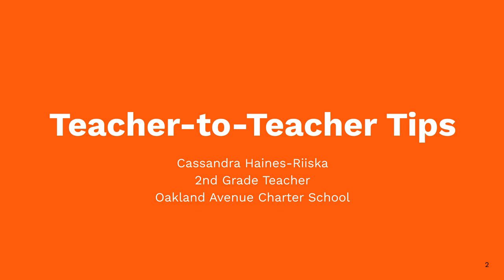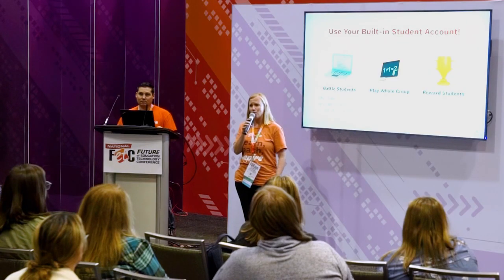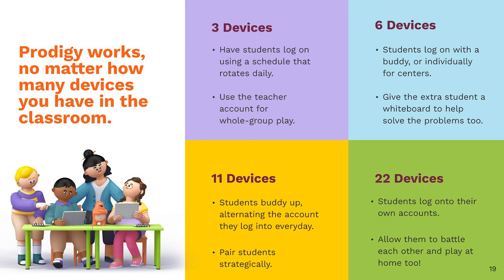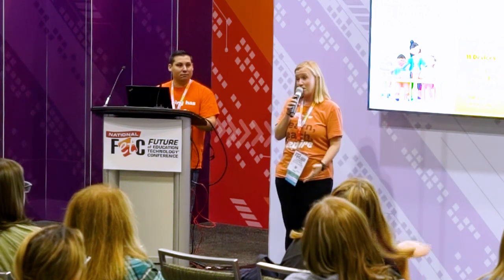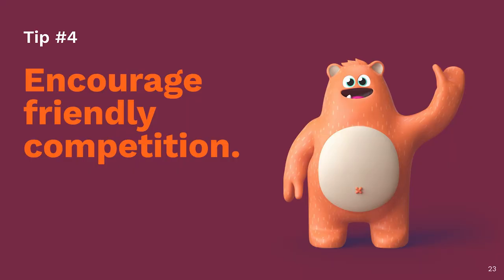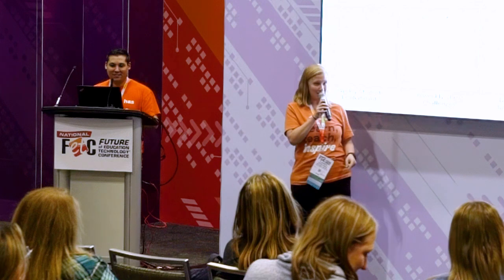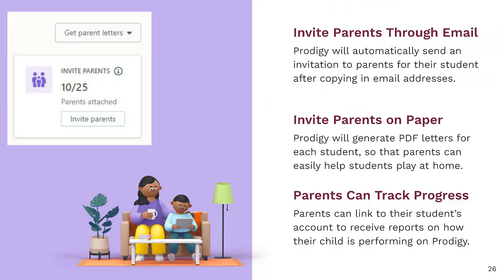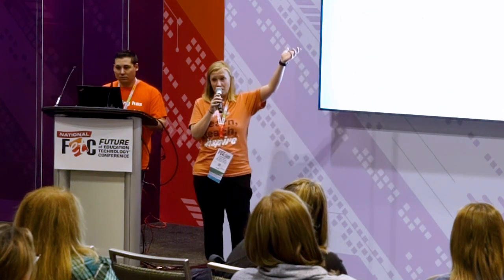5 Essential Prodigy Tips from a 2nd Grade Teacher! | Prodigy at FETC Orlando 2024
Cassandra Haines-Riiska is a 2nd grade teacher at Oakland Avenue Charter School in Oakland, Florida. She has been using Prodigy for years with her students. In this video, you'll see her sharing her top 5 tips for making the most of Prodigy in the classroom at the Future of Education Technology Conference.